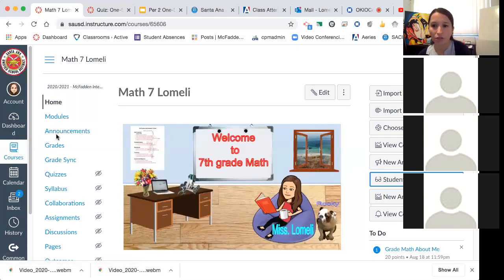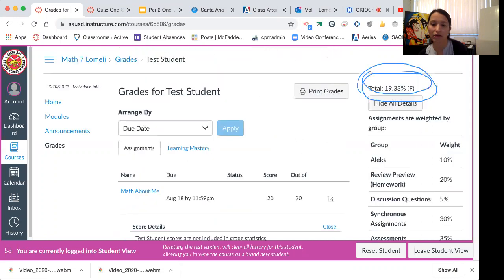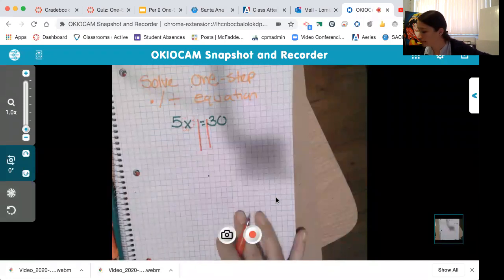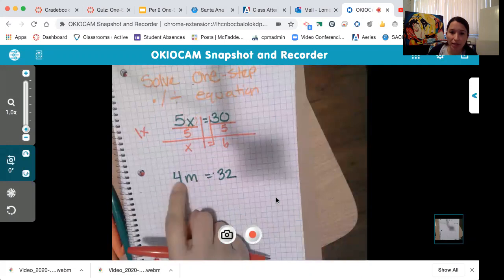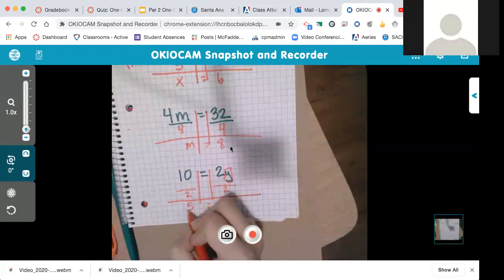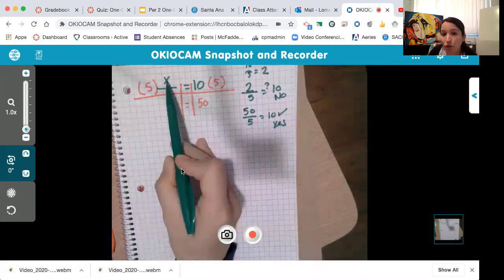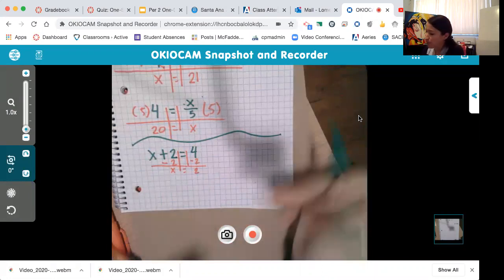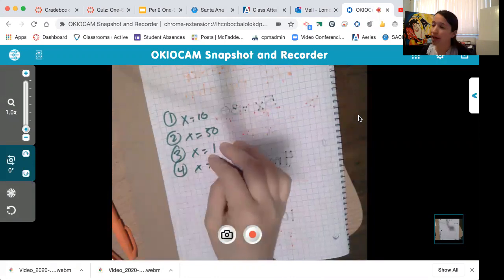lesson and how to check your grade